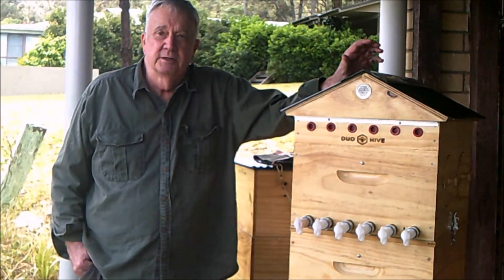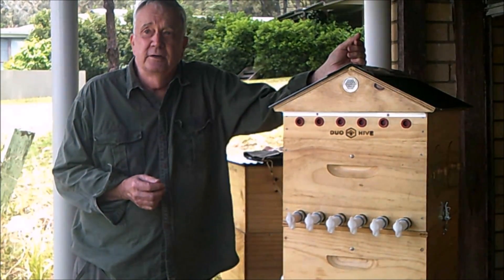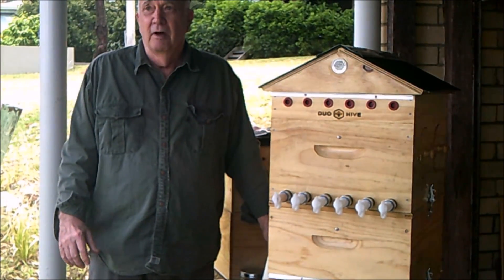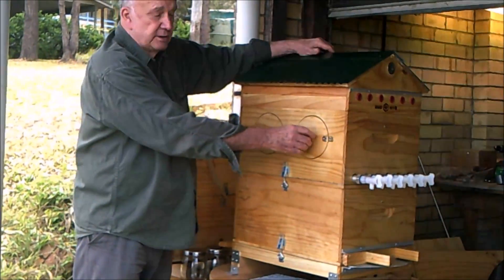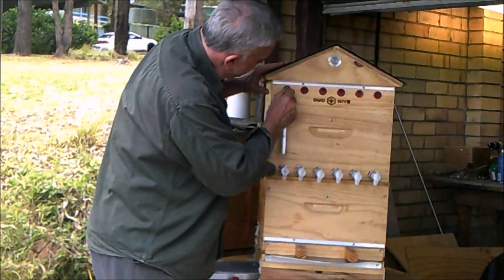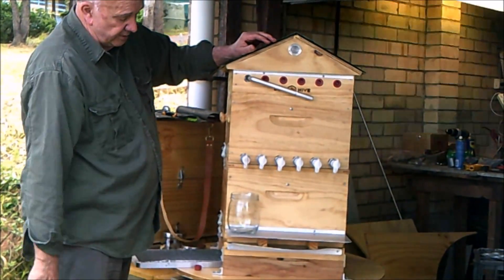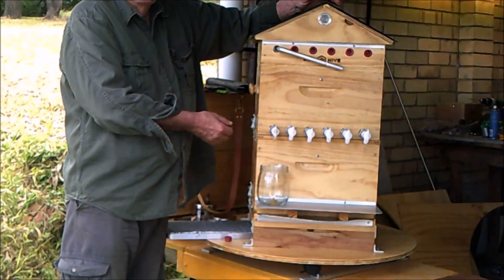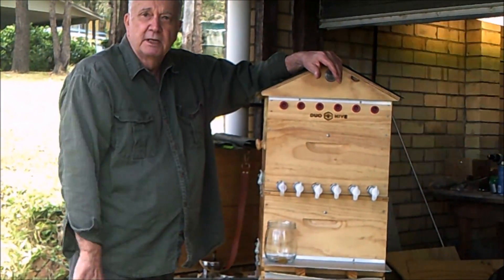DUO HIVE TAKE 1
AMAZING NEW BEEHIVE SIMPLIFIES THE HARVESTING OF HONEY
FOR BOTH THE AMATEUR & PROFESSIONAL BEEKEEPER